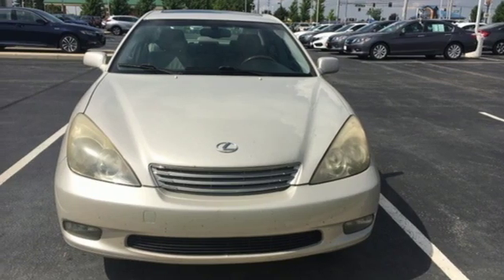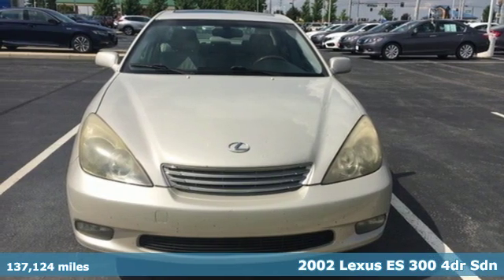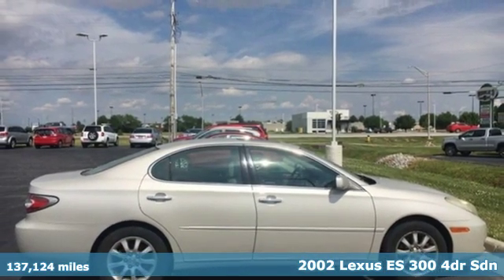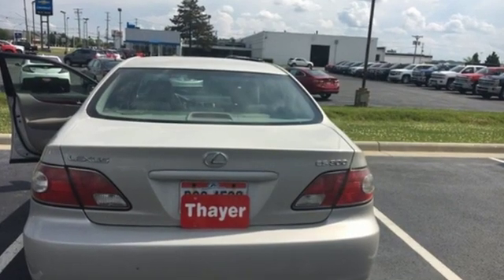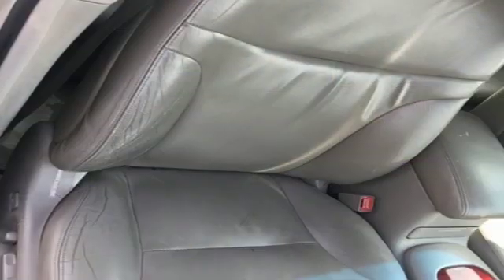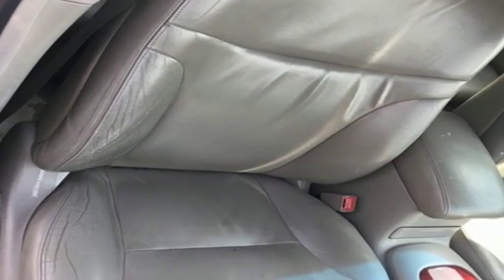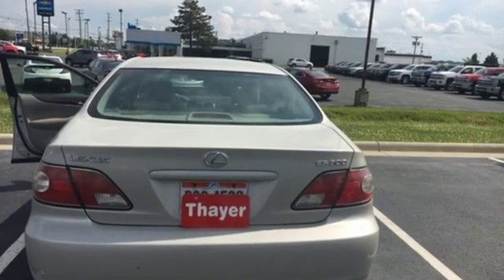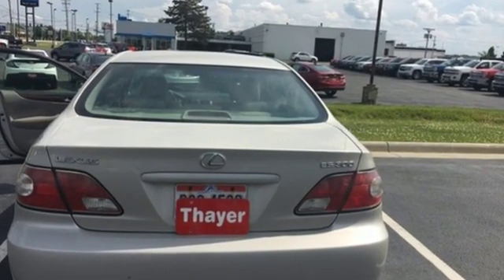Used 2002 Lexus ES Bowling Green OH Perrysburg, OH 19485A - SOLD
Year: 2002
Make: Lexus
Model: ES
Trim: 300
Engine: 3.0L V6 SMPI DOHC
Transmission: 5-Speed Automatic Electronic with Overdrive
Color: Beige
Interior: Light Charcoal
Mileage: 137124
Stock #: 19485A
VIN: JTHBF30GX20076445

Address:
1019 N Main St